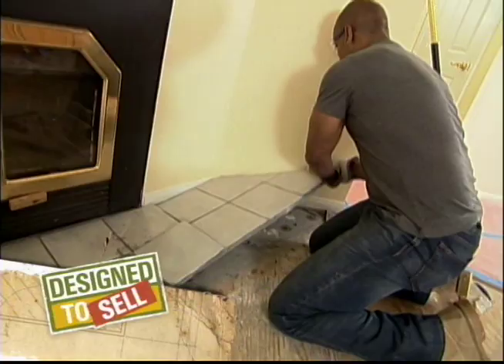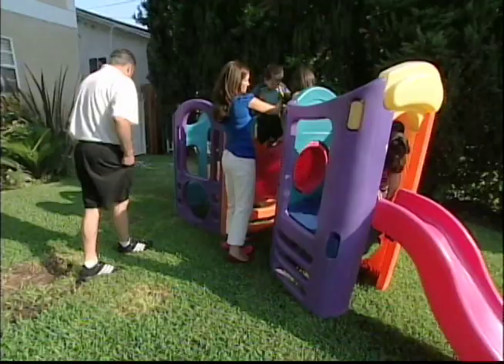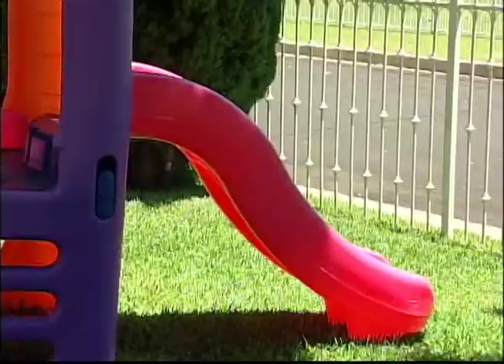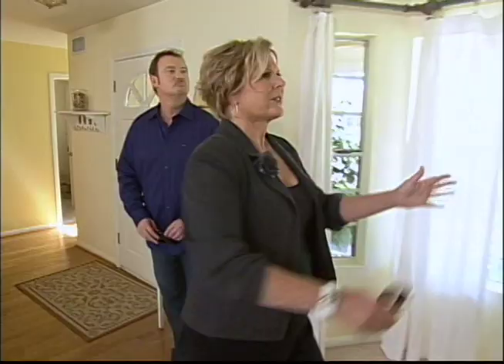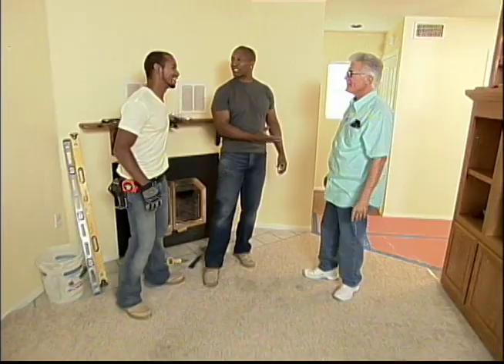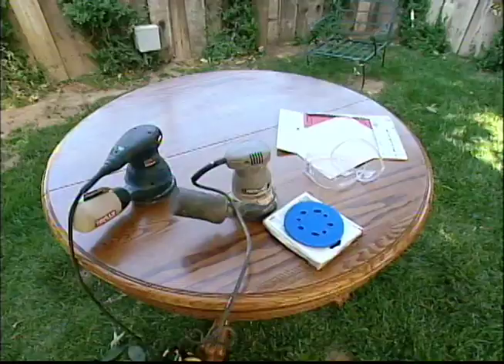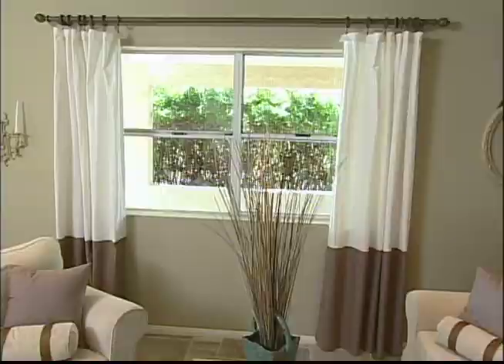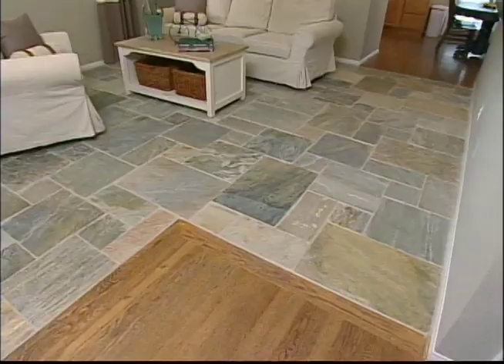Designed to Sell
Home makeover TV series